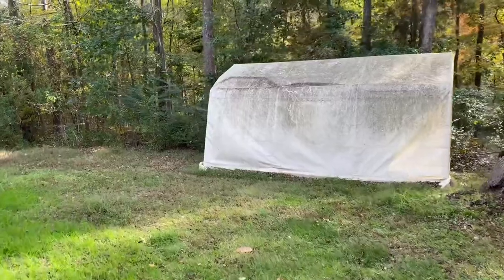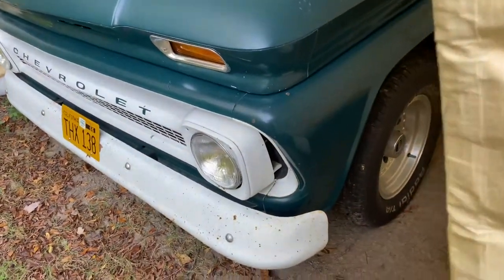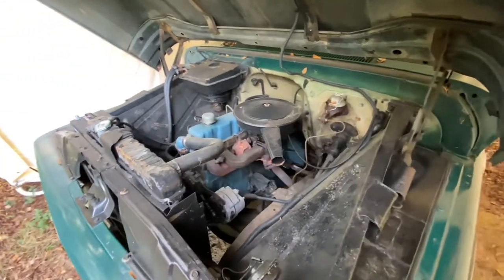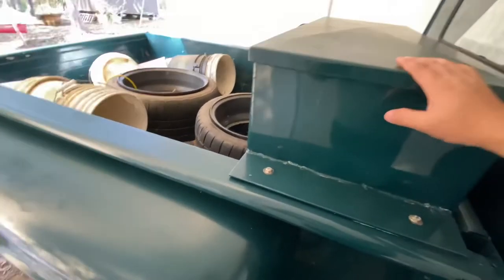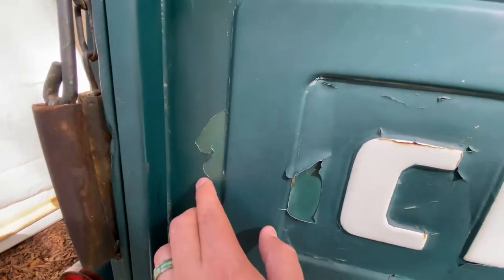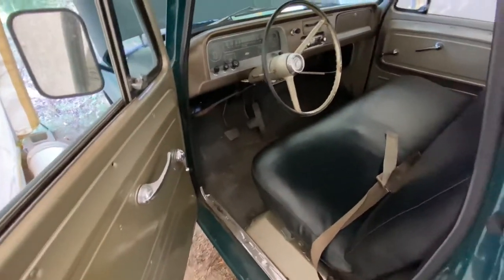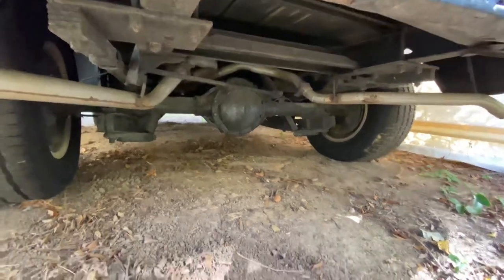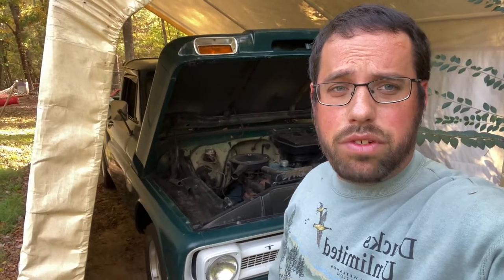BELLAMY MOTORSPORTS EPISODE 4: 1966 C10 PICKUP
In this episode, we take a look at my 1966 Chevrolet C10 pickup, that was my first truck and high school ride. This truck was purchased by grandpa in the fall of 1965, and been passed down thru the family in which my dad, aunt, and uncle learned how to drive in this truck with great family history. This truck is mostly stock, minus the American Racing 15-inch Outlaw wheels and KYB gas shocks. My idea for a future upgrades would be a boost the inline six, do a 4/6 drop, along with suspension & wheel upgrades.:)